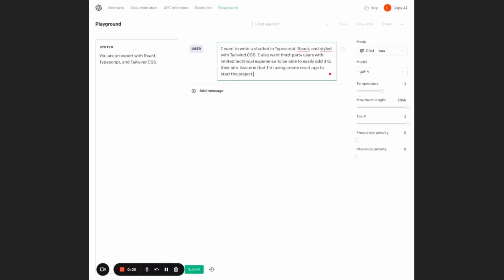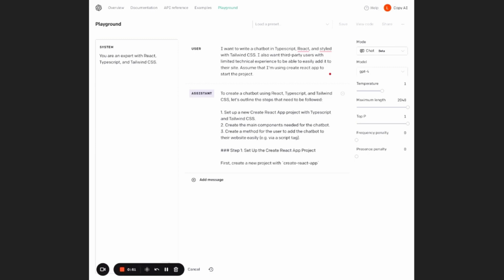Supercharge Your Product with AI: Mastering the Art of Automation! 🤖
Today we will discuss how we can use AI to fully utilise your product and your business. Tips and tricks of what questions to ask AI to get the best results for what you need.
The results are amazing!